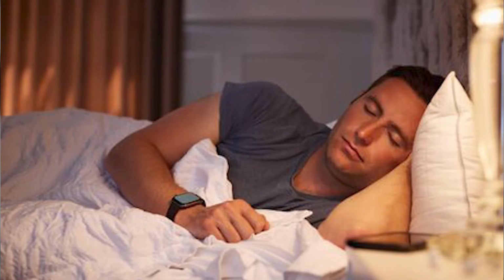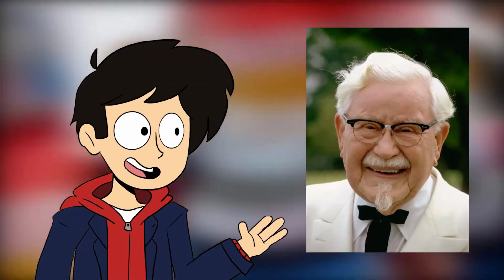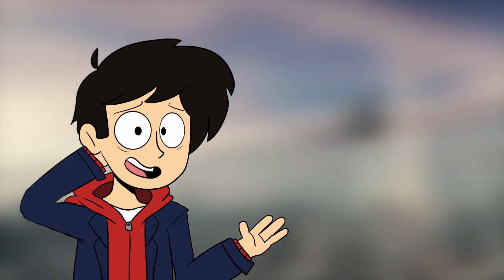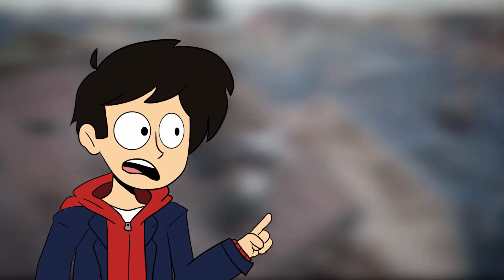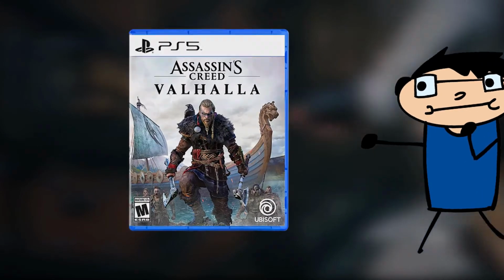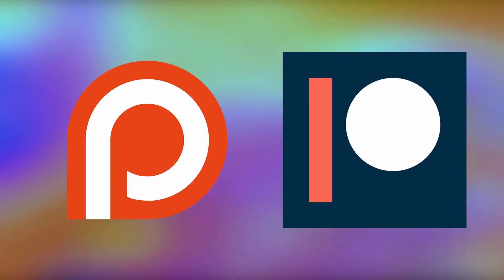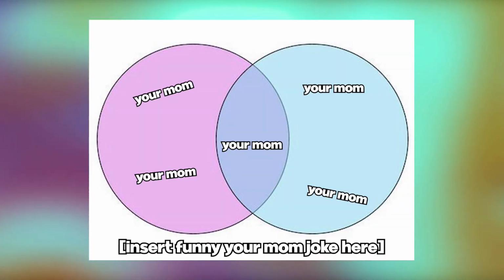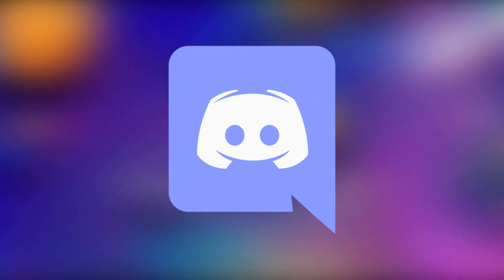Logo Redesigns: If it ain't broke, fix it anyway | TheAldroid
Alternative title: Modern logos and why Allan hates sans serif fonts.

Credits -
Written by: Allan Aldroid
'An Alternate Perspective' Theme composed by NootOfRoses
Clockwork Boredom composed by DodZonedOut

Final Bowser Battle - New Super Mario Bros.

Logo Redesigns: If it ain't broke, fix it anyway by Allan Aldroid